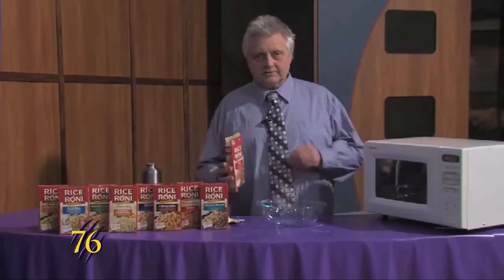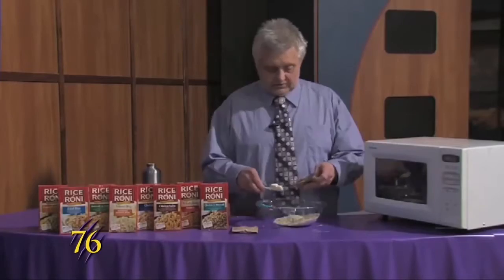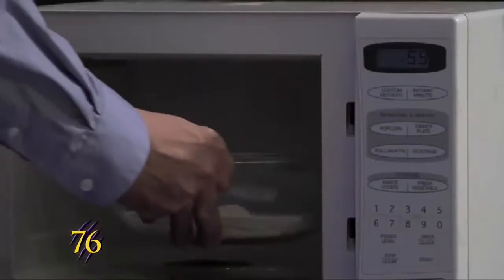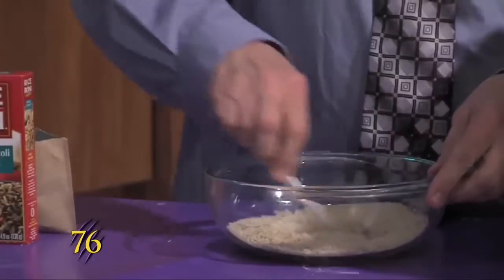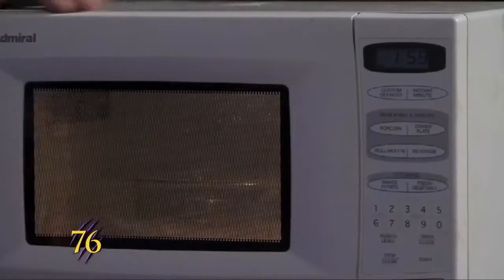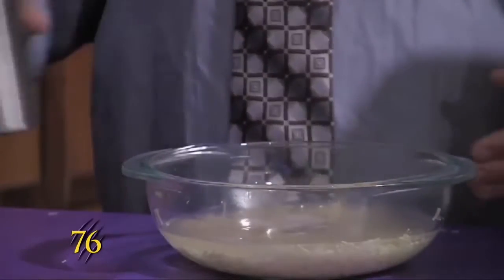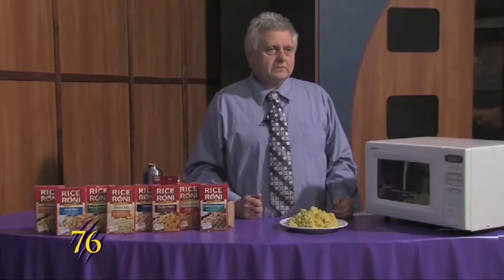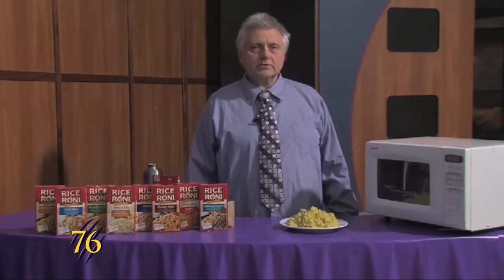Weber Cooks - Rice-a-Roni (Short Version For Busy Students)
Don't have time to be a professional chef like Steven Reed?  No problem!  Here's an abbreviated version of his Rice-a-Roni cooking lesson that distills the lesson into the core takeaways.